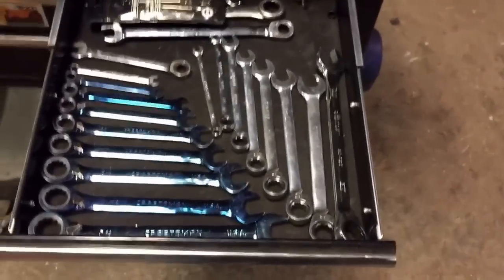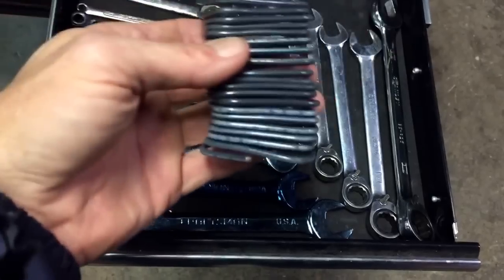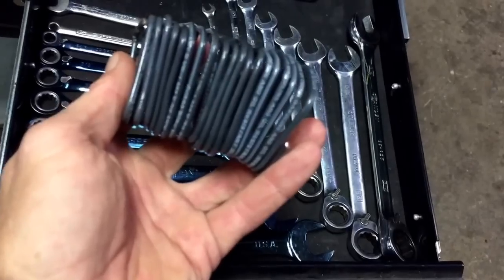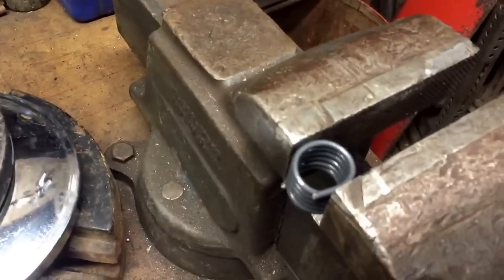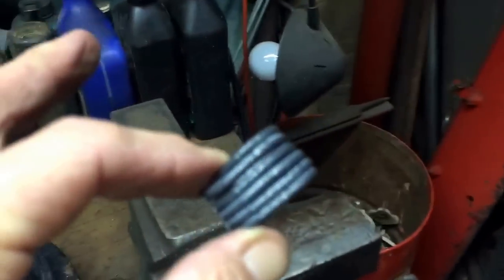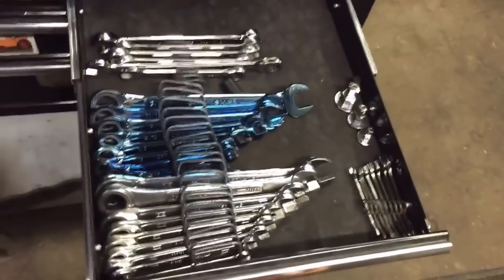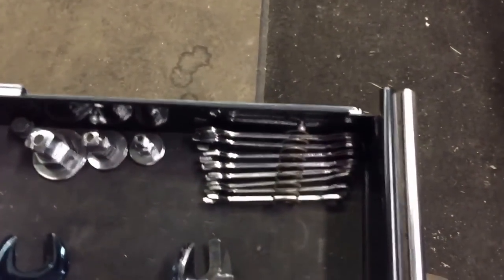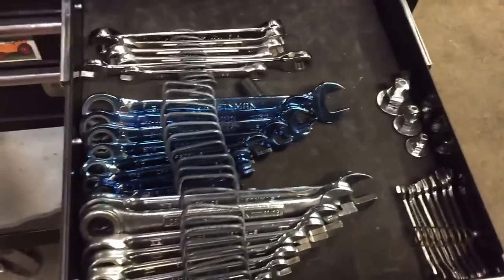Organize those wrenches for pennies!! A Zippo Shop Hack!!